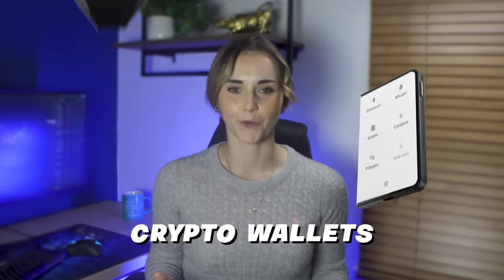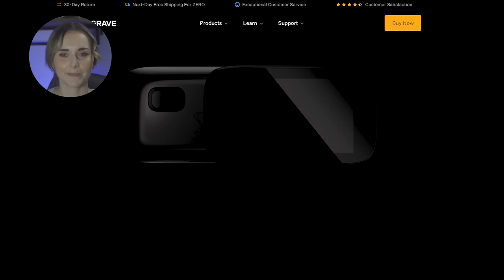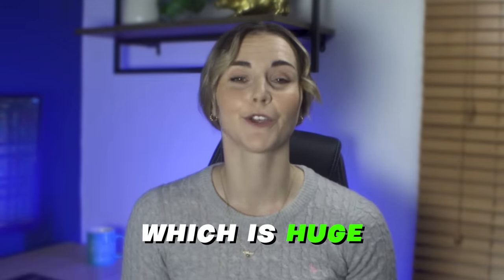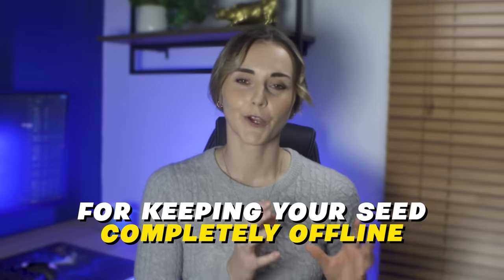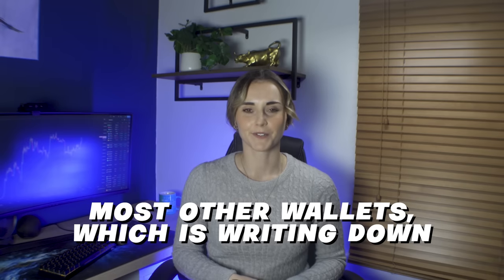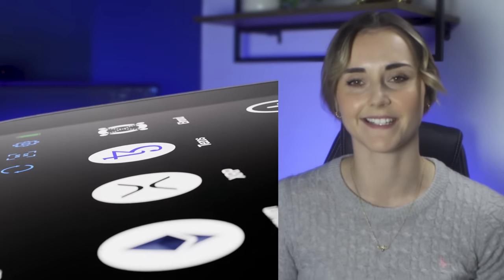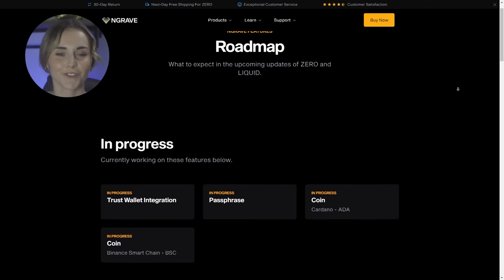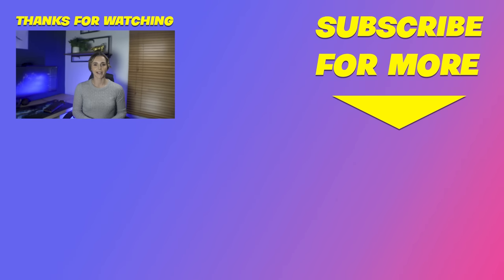This Crypto Wallet Changes Everything!! 🤯 (Discount & Review 👀)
This crypto wallet is a game changer if you are looking to secure your crypto and keep it safe! Tune in and check out my review of the NGRAVE wallet to see what sets it apart from the competition.

SET YOURSELF UP FOR CRYPTO 🔗🌏

00:00 Introduction
00:35 Security
02:16 Compatibility
03:03 Usability & App
04:24 Customer Support
04:55 Pricing
05:33 Backup
07:02 Design
08:19 Software & Updates
09:11 Summary